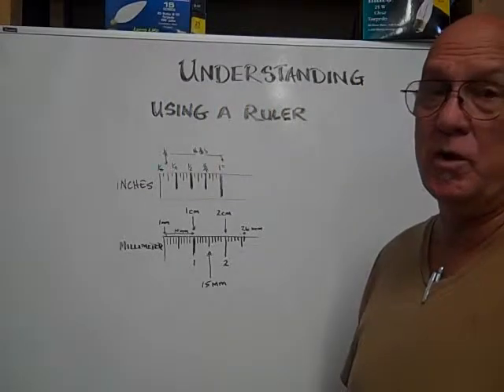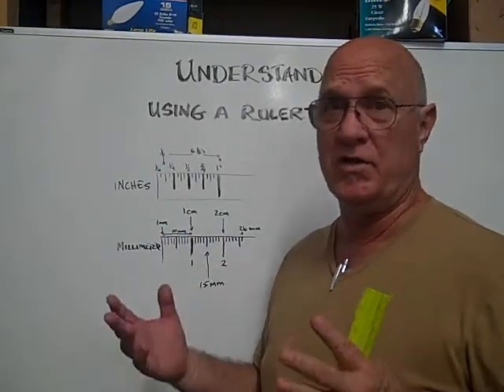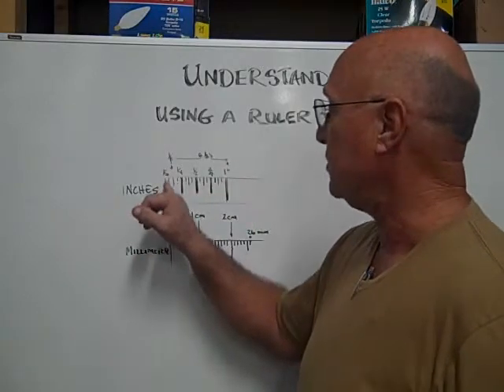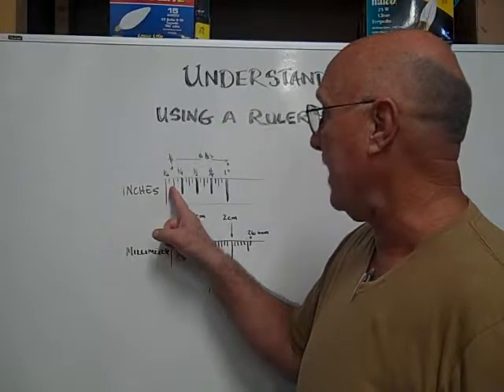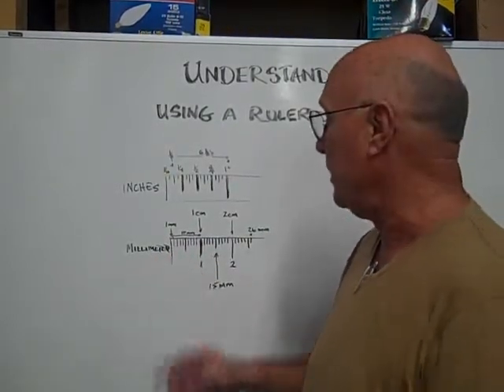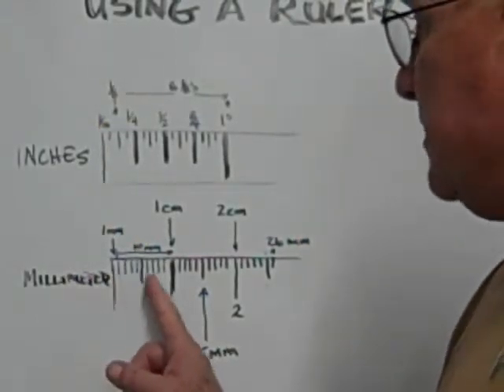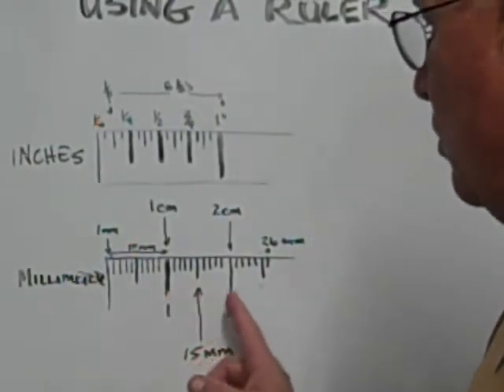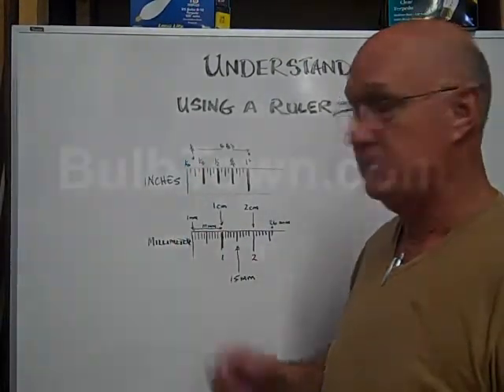How To Use Both Sides of A Ruler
This Video demonstrates how to use both sides of a ruler (inches and millimeters) and how it applies to light bulbs.